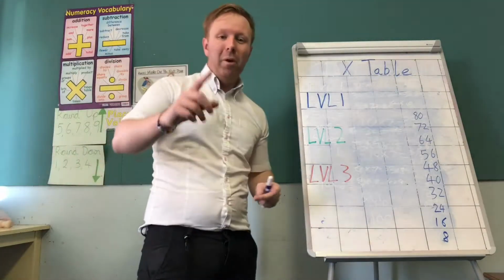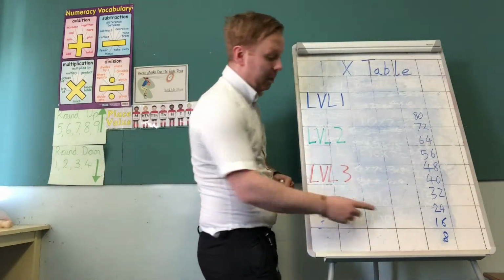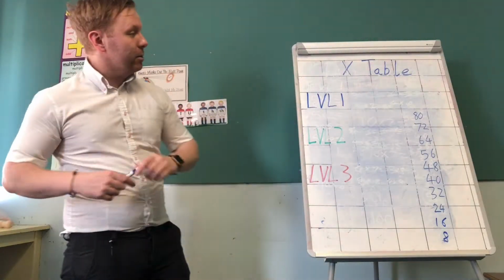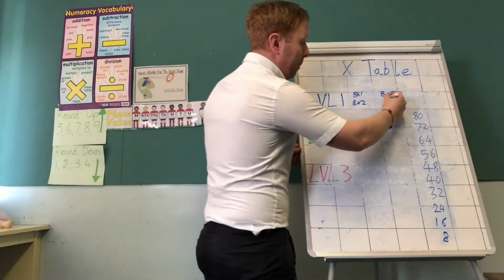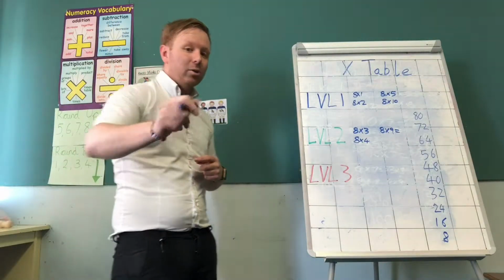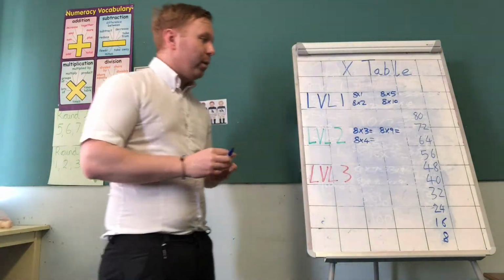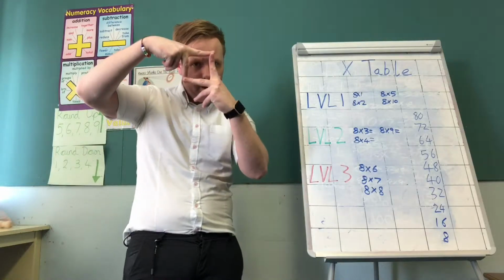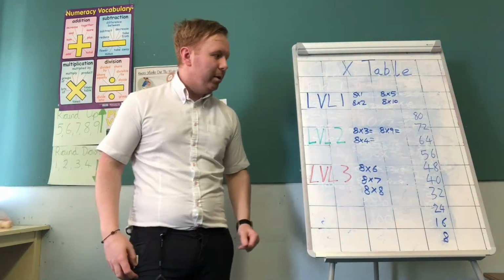Knock Maths Out The Park (8X Table)